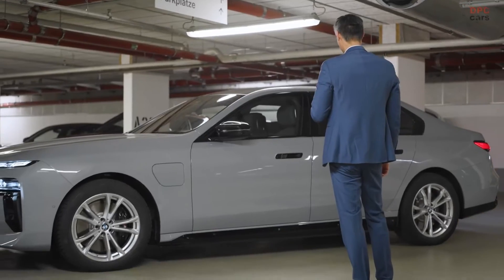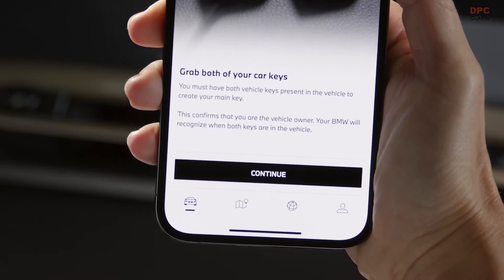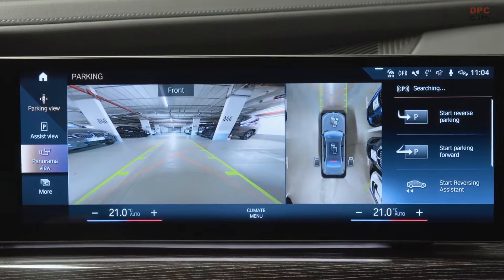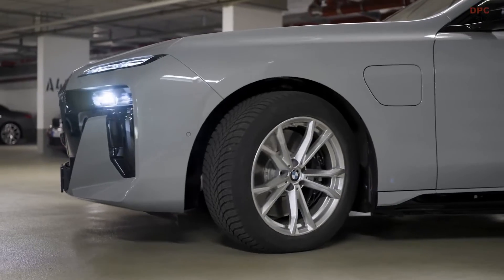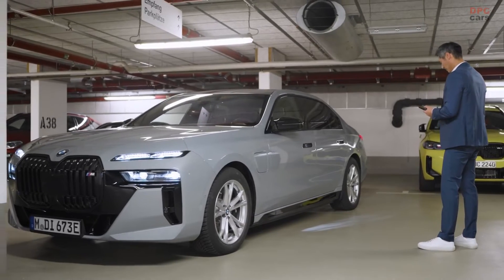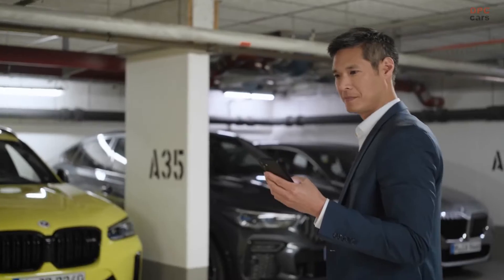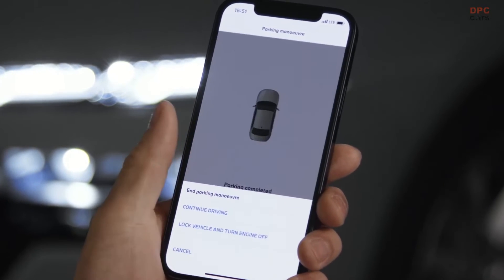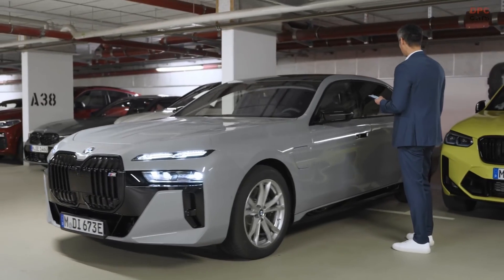BMW Automated Parking with Remote Control App Instructions on 2023 7 Series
With Remote Control Parking for the BMW Automatic Maneuvering Assistant you can park your BMW standing outside using the My BMW App on your iPhone.

To do so, a BMW Digital Key Plus needs to be active on your iPhone.

Also make sure, Bluetooth is activated.

When you drive past parked vehicles at low speed the system is scanning for parking spaces.

Simply press the Parking Assistant button in the center console to enter Parking View.

Parking spaces are recognized when you have passed them completely.

Select a parking maneuver on the control display or remotely using the My BMW App.

The display suggests parking spaces and maneuvers to you.

Choose one by clicking on the control display to start the Automatic Parking Assistant.

To continue with Remote Control Parking, for example into narrow parking spots push the brake, engage the parking brake, click “Parking with My BMW App” and get out of the vehicle.

Open the My BMW App and click on Remote Control Parking.

Here you can also select your parking maneuver and the parking direction.

As a confirmation you are using the remote control voluntarily, tilt your phone forth and back to move the slider exactly into the displayed targets.

Press and hold the blue parking button.

Your BMW starts maneuvering into the selected parking space.

Make sure to watch the parking maneuver at all times close to the vehicle.

In top view you get more info from the parking assistant sensors.

As soon as you let go of the blue button, the car stops.

Press and hold again to resume.

The app tells you when the car has reached its final parking position.

Tap “Finish”,

switch the car off and lock it.

You can also select a recorded path of the Automatic Maneuvering Assistant in the Remote Parking menu, if your car is in the relevant starting location. Or with “Manual Mode” you can park remotely straight forwards or backwards.

If you have parked out remotely, leave the car running to get in.